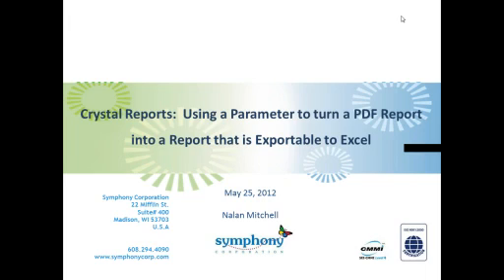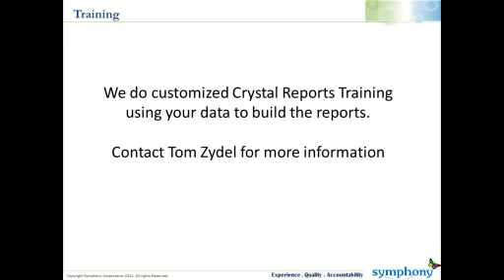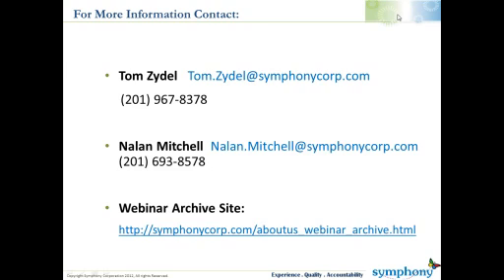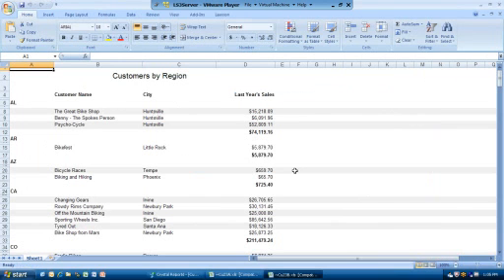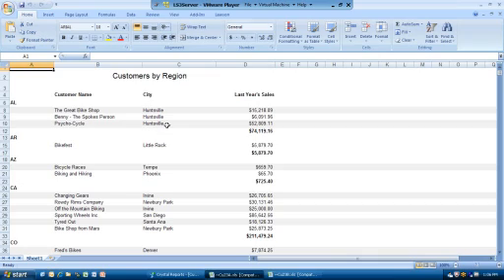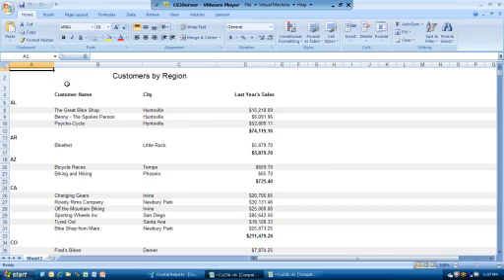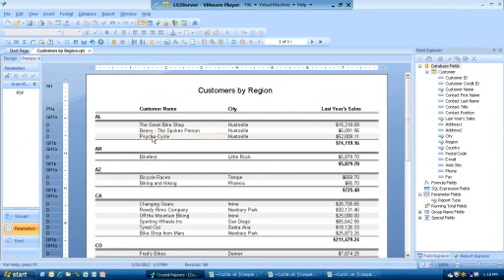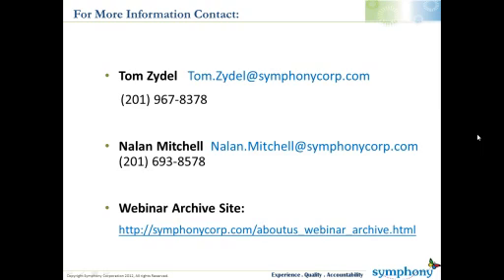Crystal Reports - Using a Parameter to turn a PDF Report into a Report that is Exportable to Excel